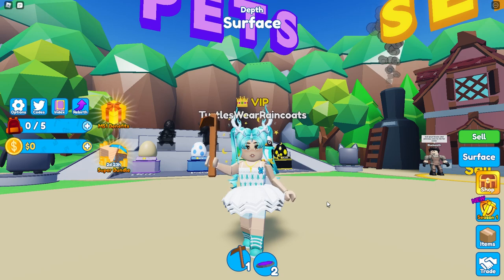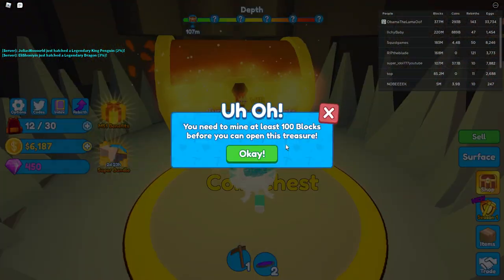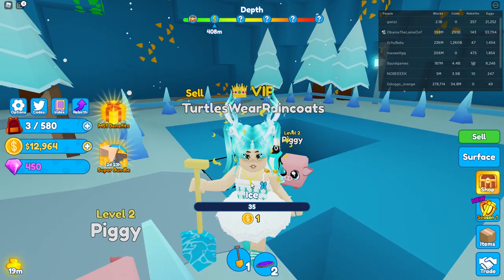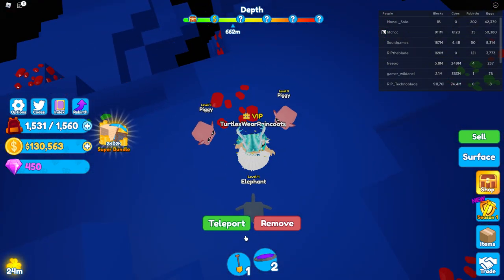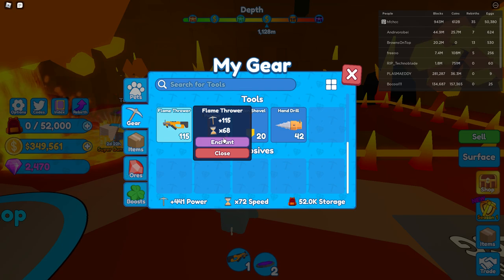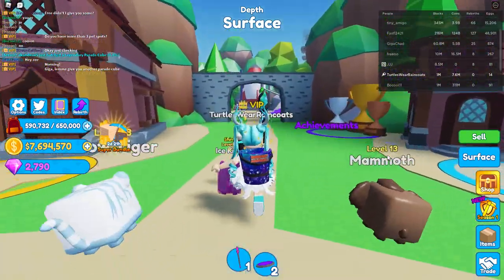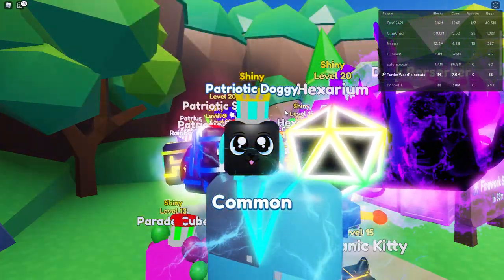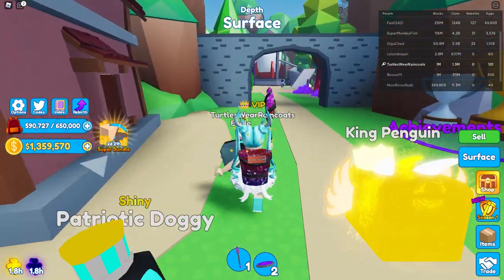I WENT MINING AND THE CAVE COLLAPSED!! (Roblox Mining Simulator 2)